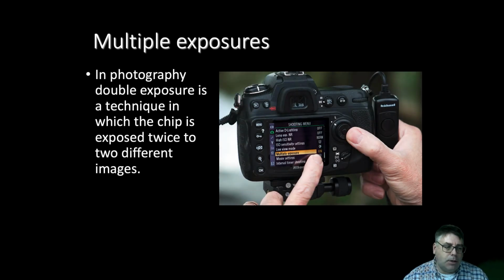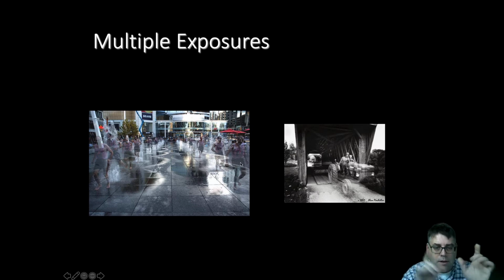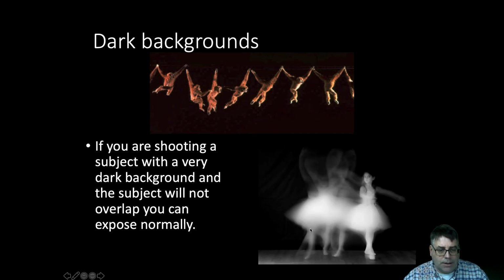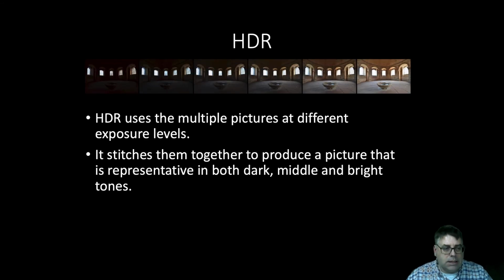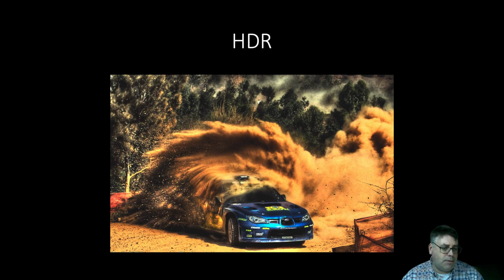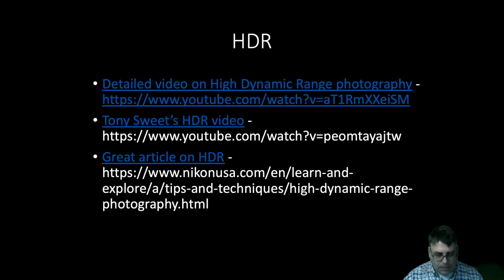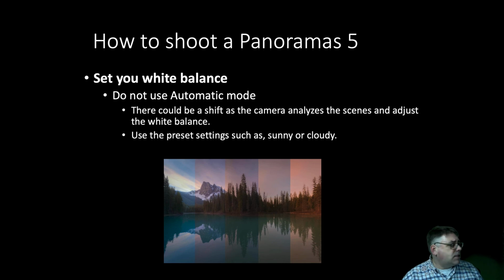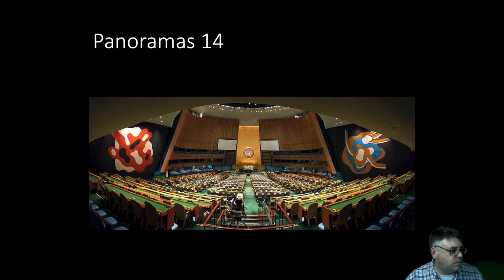Week 11 Multiple exposure, High Dynamic Range and Panoramas